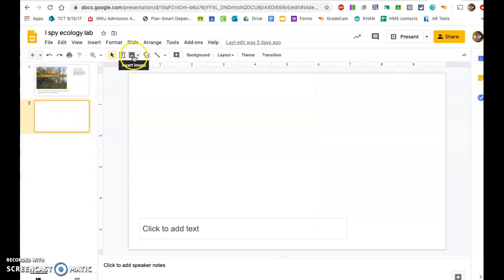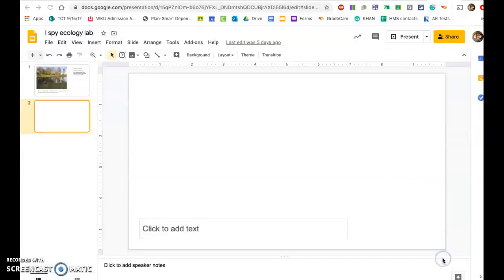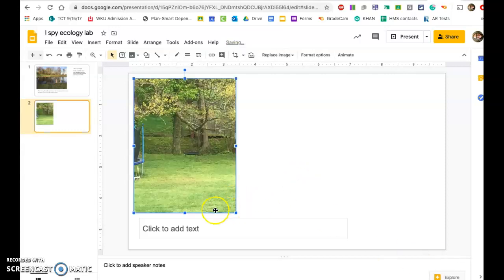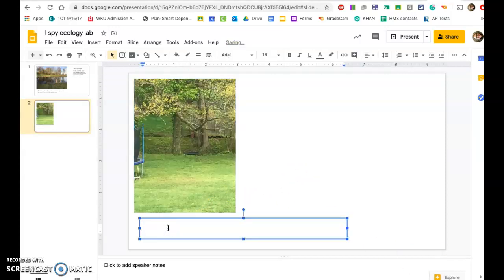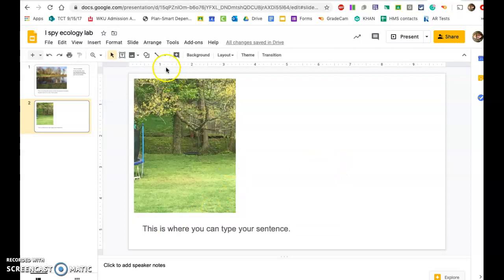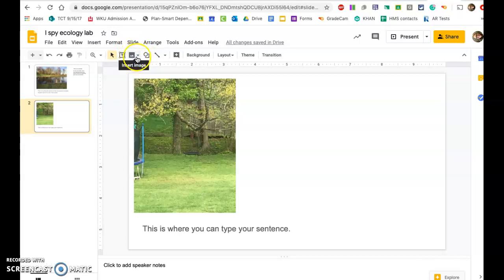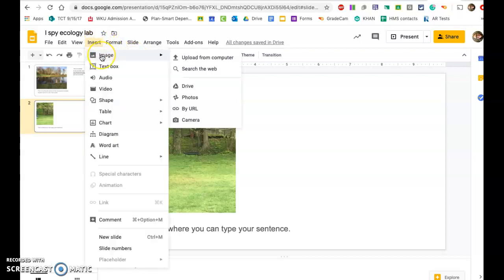Inserting a picture to google slides using computer